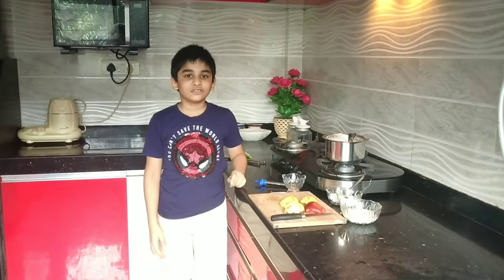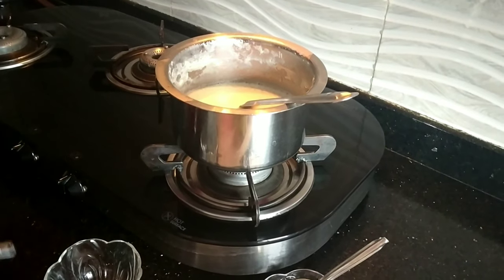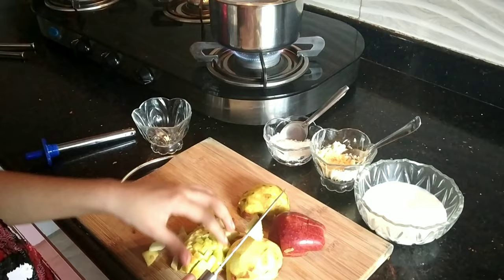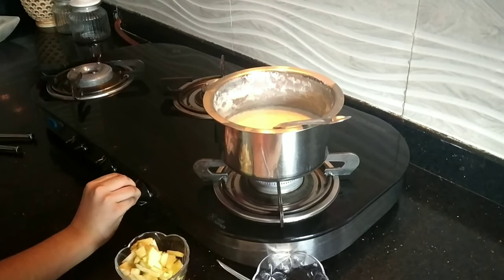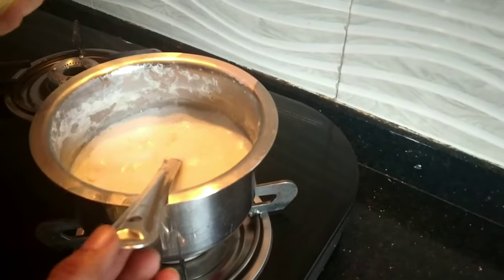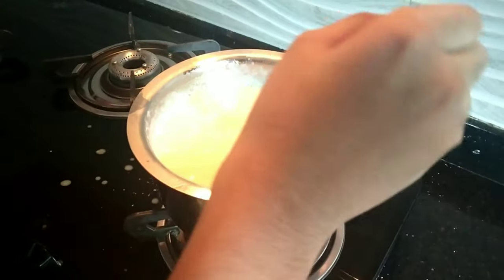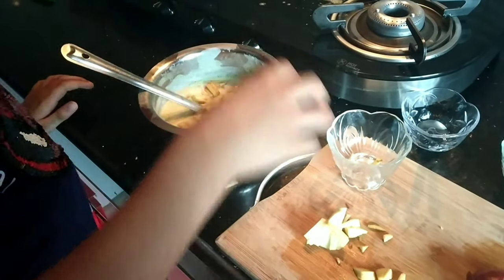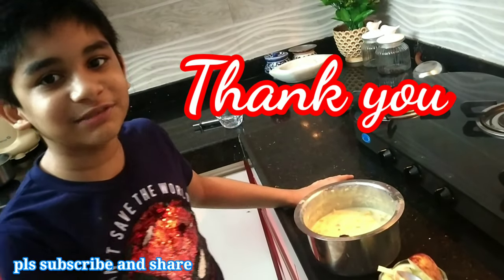Apple custard recipe/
Hi. sharing with you delicious apple custard recipe .This recipe is often made by our  grandmother for us.Do try this juicy custard . thanks.
recipe details:
2 apples
3tbsp sugar(can be adjusted according to your preference)
2 tbsp custard powder
1/2 cup chilled milk( chilled because we don't want lumps of custard powder to be formed once we mix them)
1/2 lit milk (normal temperature)

That's all it requires ! 👍
apple recipe